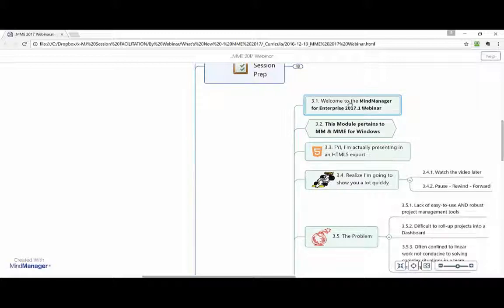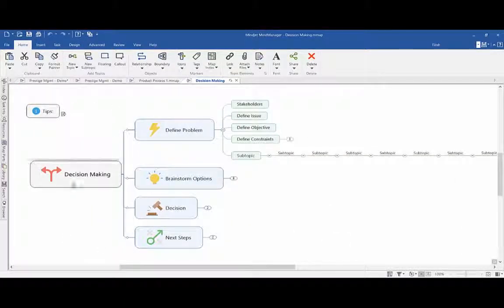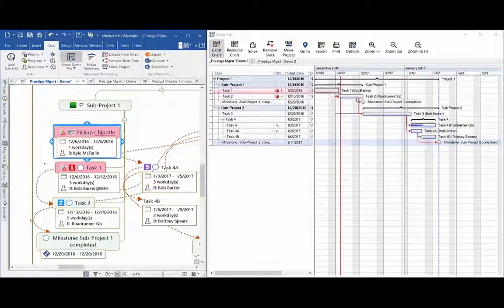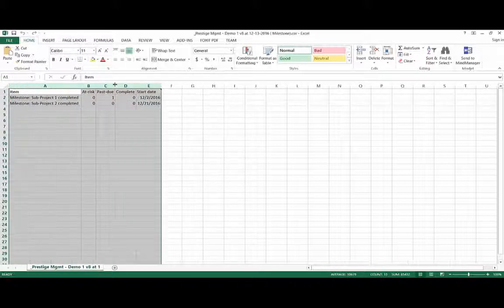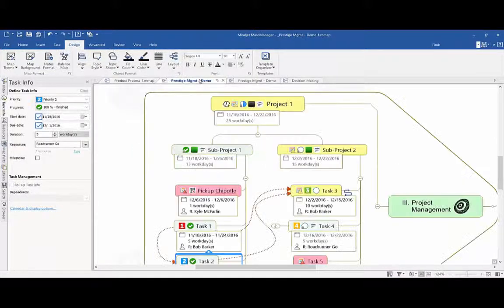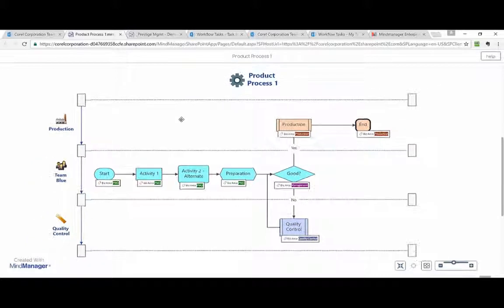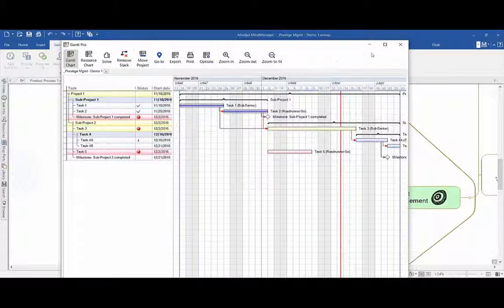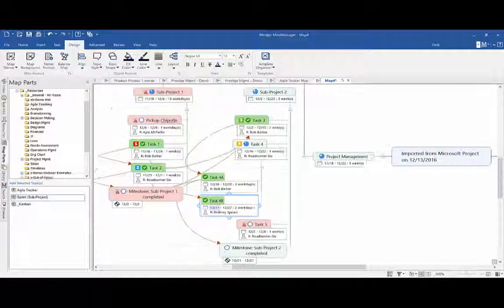MindManager Enterprise Whats New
In this webinar, we will show you the advanced features that will be released in December for MindManager Enterprise and how you can use them to be more productive, collaborate more effectively and develop better project schedules.

Be the first to discover the new MindManager Enterprise capabilities related to project planning and management:

- Advanced scheduling capabilities which include a new Gantt chart that opens in a separate window, scheduling tools to adjust and optimize plans, resource planning views, etc.

- MindManager Server App for SharePoint, an updated viewer application that you can install on SharePoint sites

- And other new features to improve your productivity

You’ll also discover or rediscover the potential available between MindManager and Microsoft SharePoint.